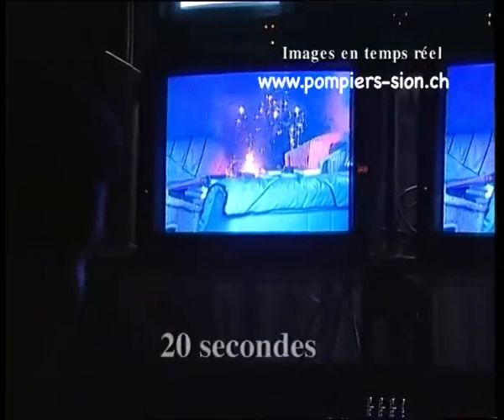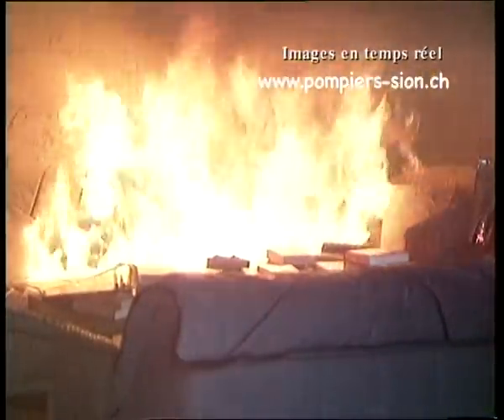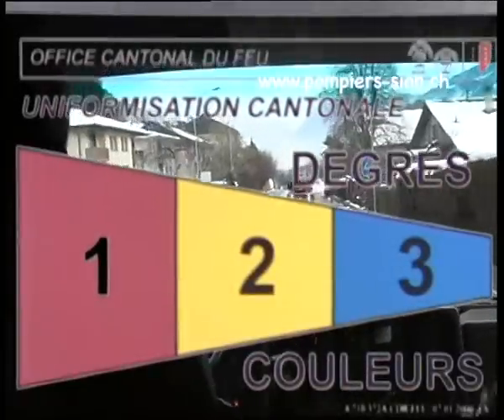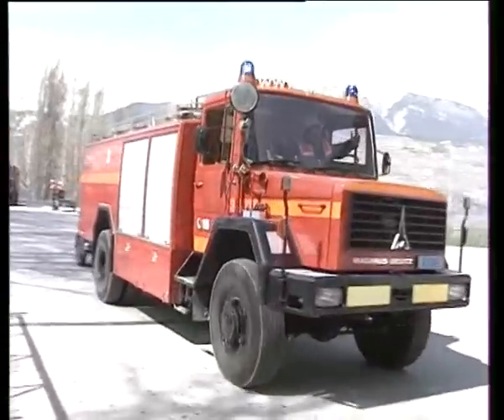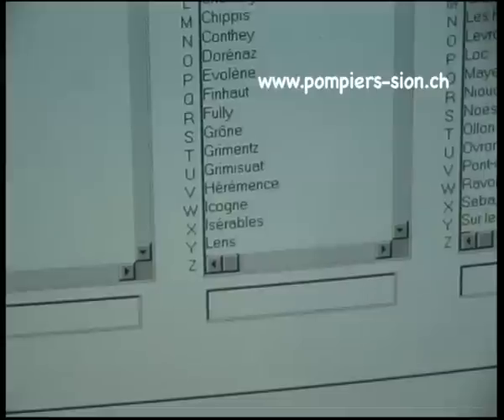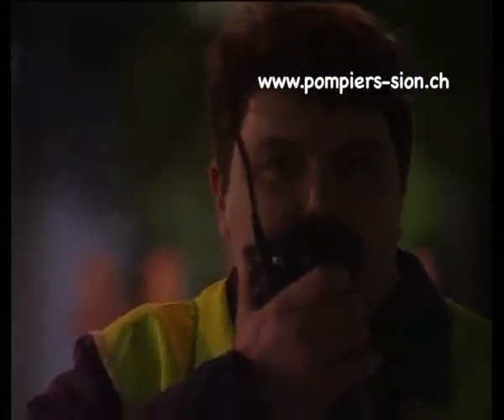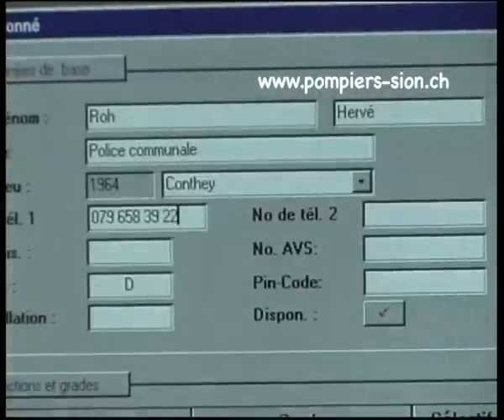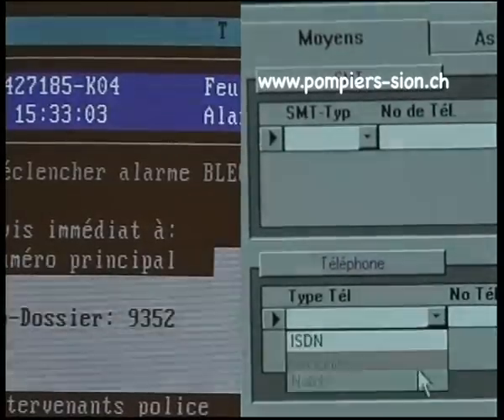L'alarme 118 en Valais - partie 1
Un document d'instruction sur le fonctionnement de la chaîne des alarmes en Valais